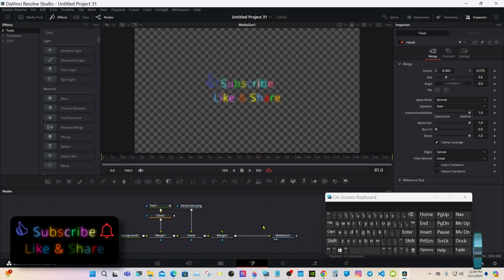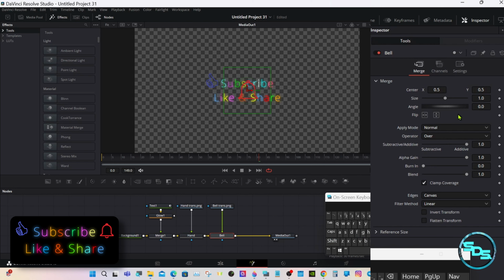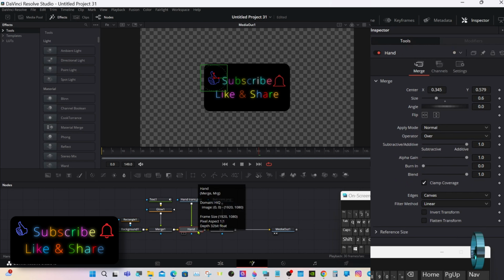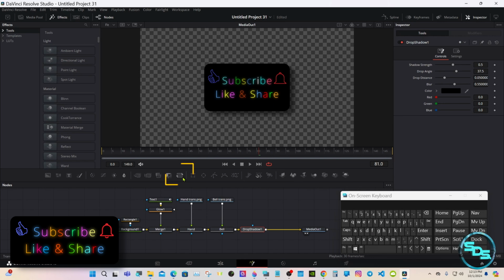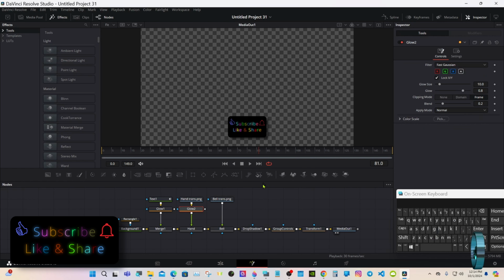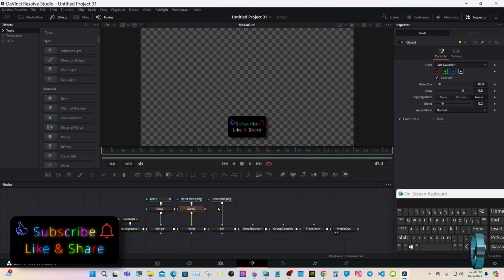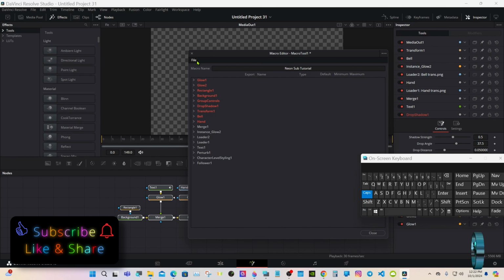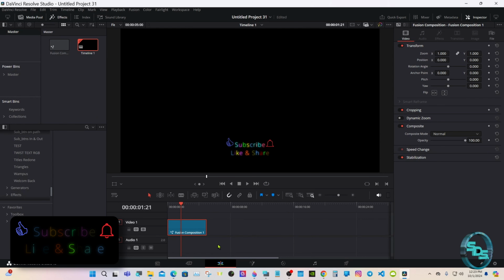DaVinci Resolve 19 Making an animated neon subscribe button. FREE PRESET in the description.